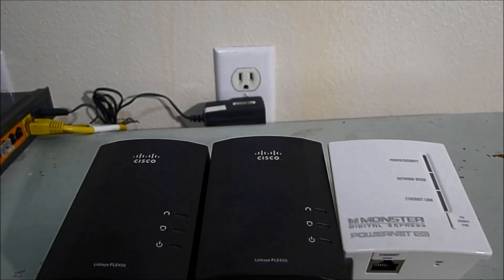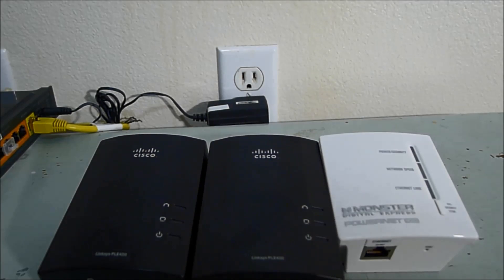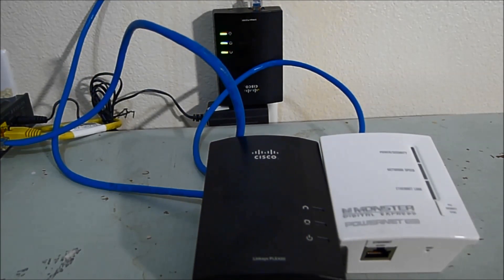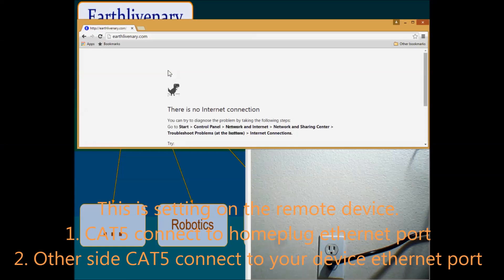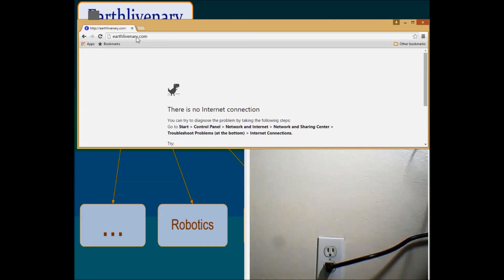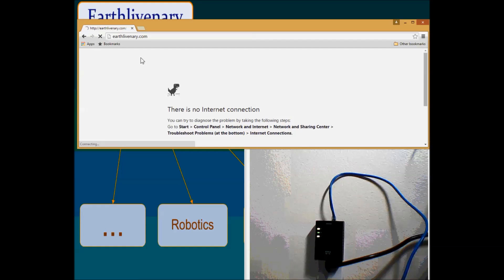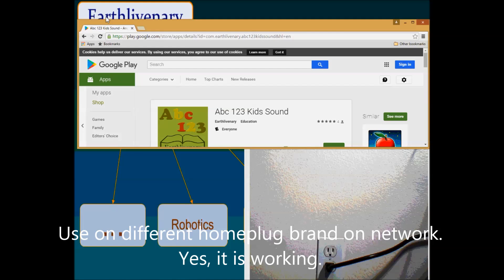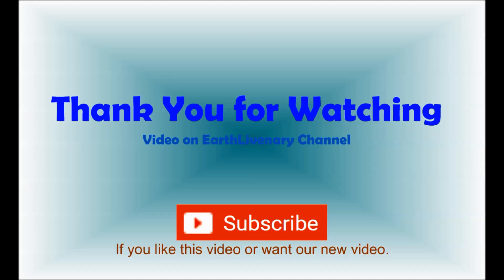How to Setup a Powerline Network in Home Electric Outlet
How to setup Homeplug or powerline network via home electric outlet.

Powerline adapter is also called Homeplug.
+ Before install powerline in your home power outlet, you have to make sure it is correct power usage requirement.
+ My example used 2 different brands but it was same ISO standard.
You also have to be careful to choose powerline networking adapters and accessories that use the same standard.

Advantages:
  - Easy to plug and play without experience to setup
  - Use electric power line to transmit data
  - No need to wiring CAT5 cable
  - It can provide a stable, reliable connection throughout your home
  - No intefier like WIFI
  - You can move powerline adapter in the big house or basement easily which WIFI signal is hard to reach or intefier by microwave.
  - If you have internet connection, you can access to internet with almost no lag.

Disadvantages.
 - If you are live in apartment, same bulding, or home share with other families with the same circuit breaker, It is not safe for your network. Other intruder or neighbor can access to your network via powerline or hack to your network to minitor your communication.
 - The performance can be impacted by home power usage.